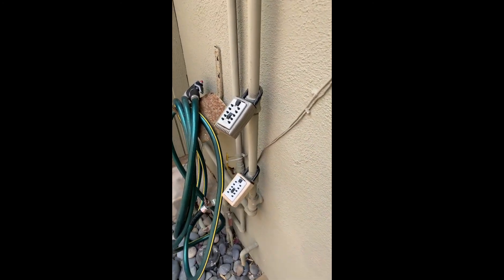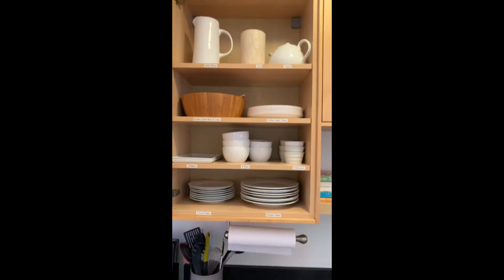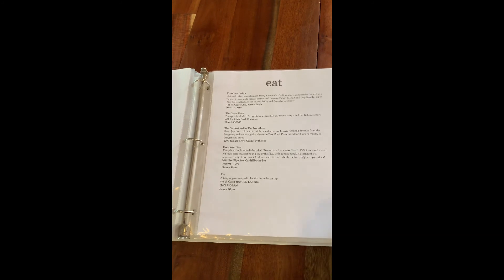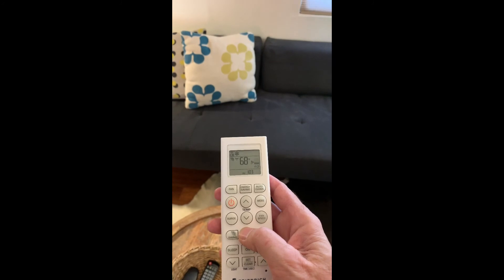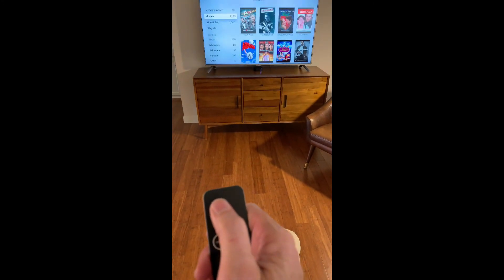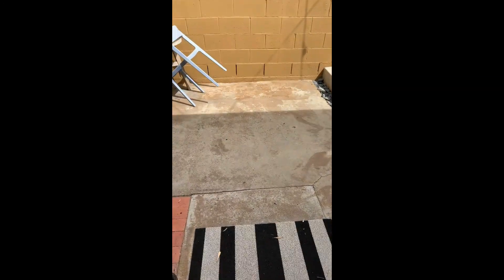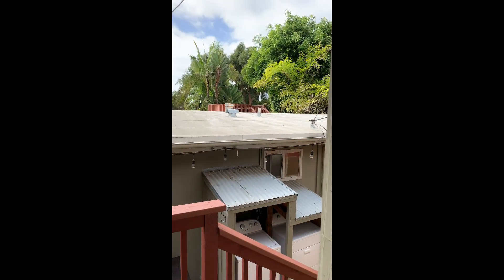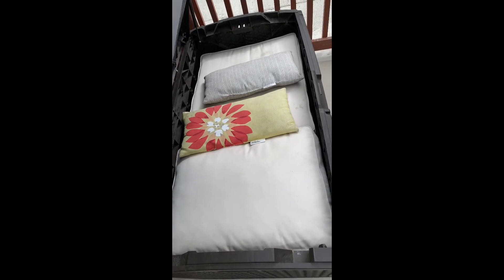Back Bungalow Check-in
Back Bungalow unit Check-in demo